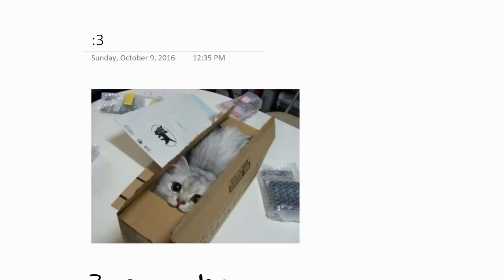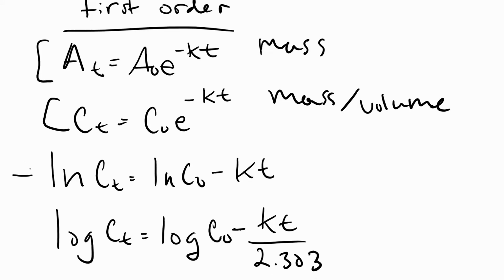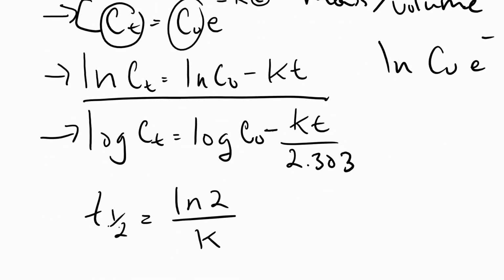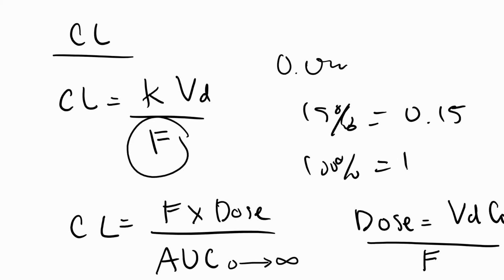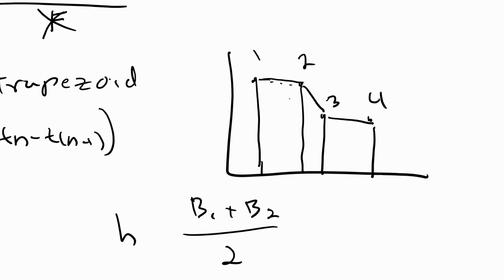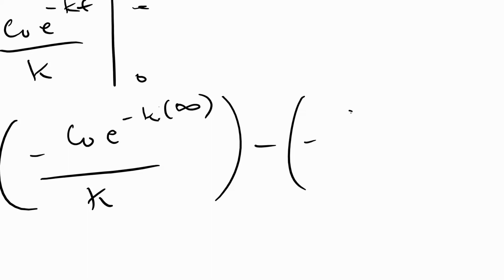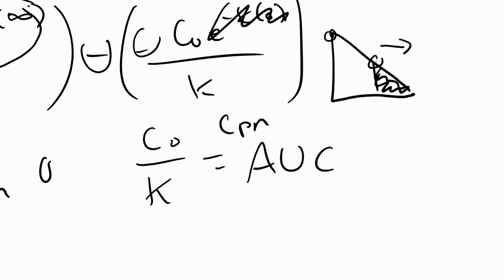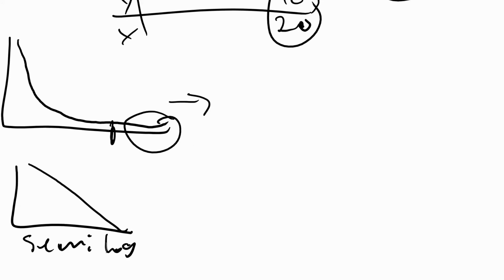Pharmacokinetic Equations Explained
Main pharmacokinetic equations explained by Dat.